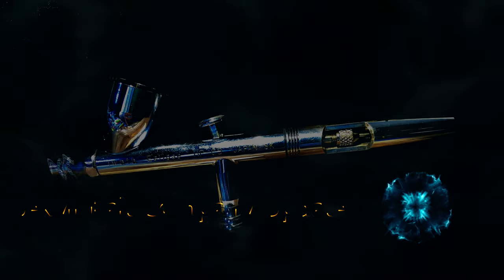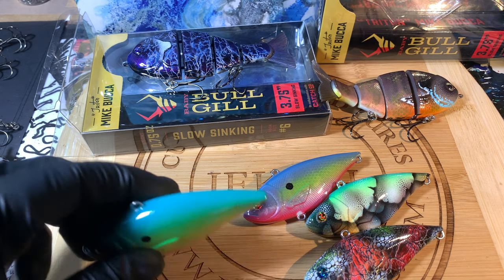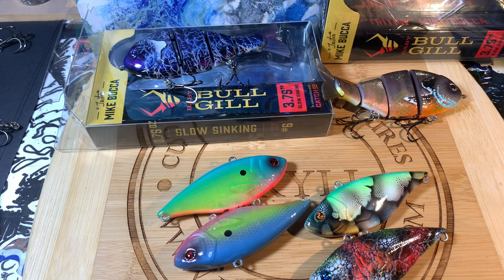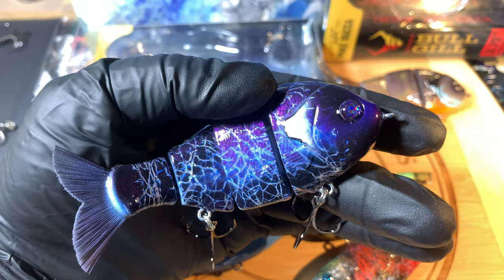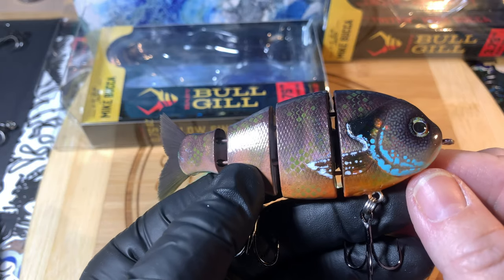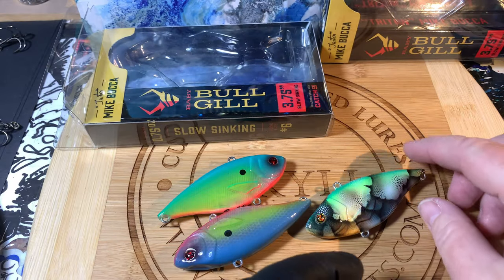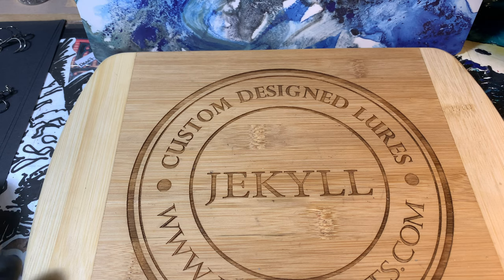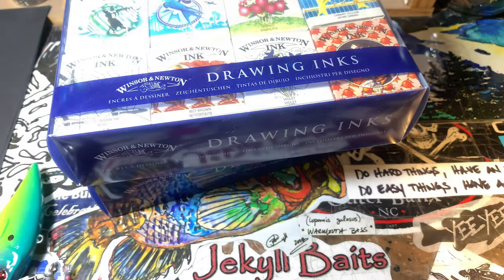Three Minute Thursday AND New UPDATE!! (Oct. 29th, 2020)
Hey Fish Heads! Discussion on the Brand NEW Baby Bull GILLS, Lacquer Inks, New Pieces and more... Thanks so much for stopping by! Cheers, Jen at JBCo.

Respirators:
3M (Large)
3M (Small)